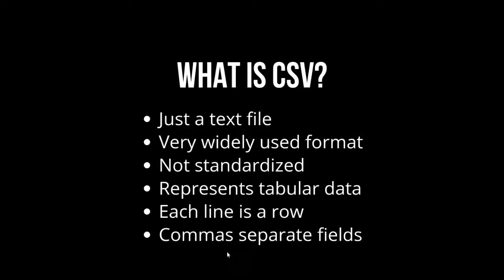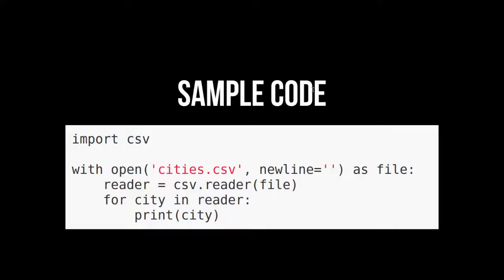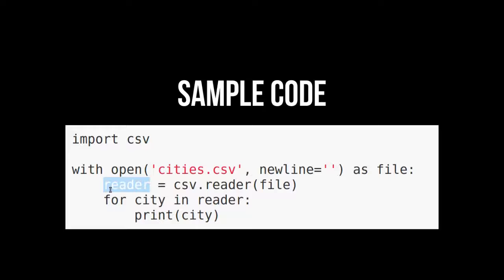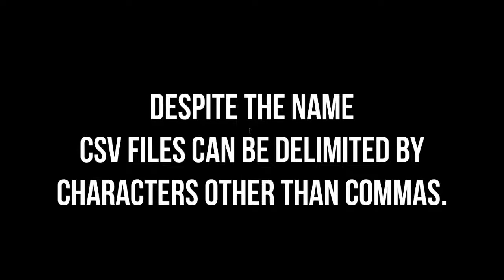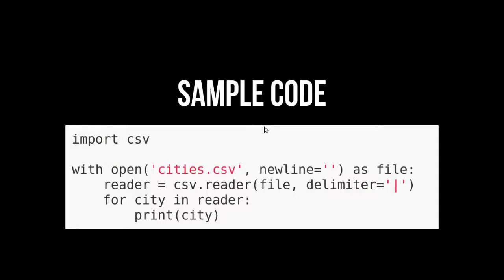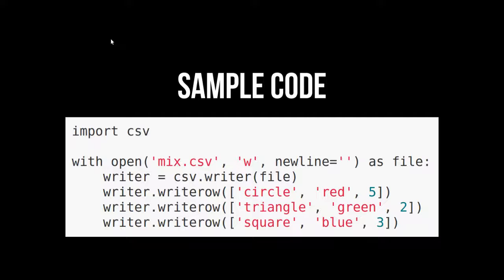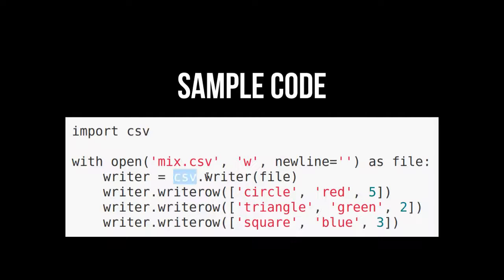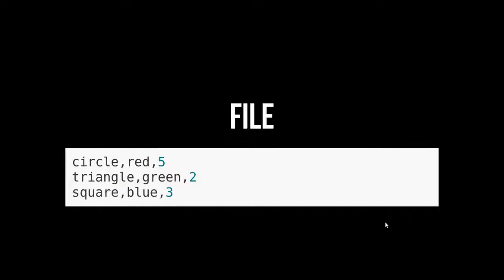Python CSV Tutorial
In this tutorial we will learn how to read and write CSV files with the Python standard library.

What is CSV?

A very widely used format. Not standardized. Representing tabular data. Just a text file. Each line is a row. Commas separate fields.

Example: Seattle Area Cities
Renton,King,98404
Everett,Snohomish,103019
Issaquah,King,30434,King, 30434
Bremerton,Kitsap,37729
Seattle,King,608660
Tacoma, Pierce,198397
Bellevue,King,122363

Despite the name CSV files can be delimited by characters other than commas.